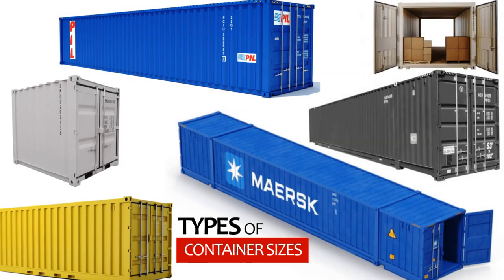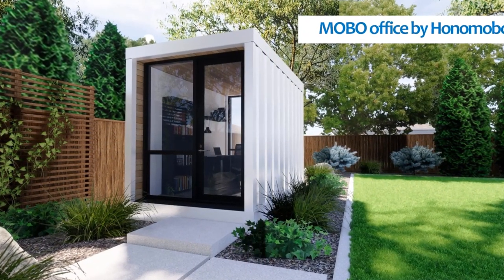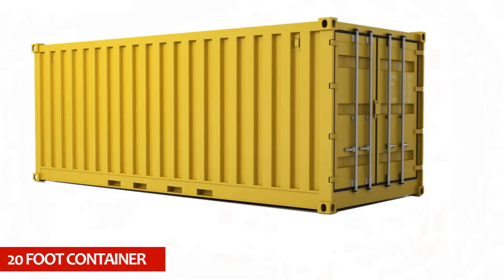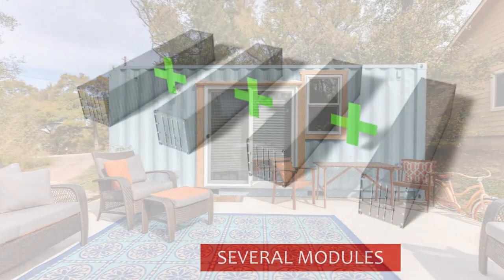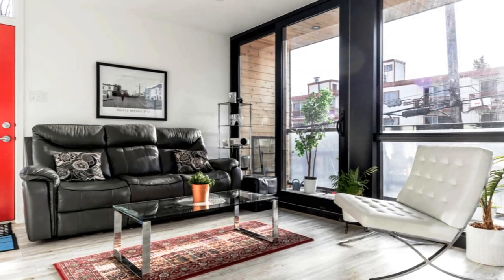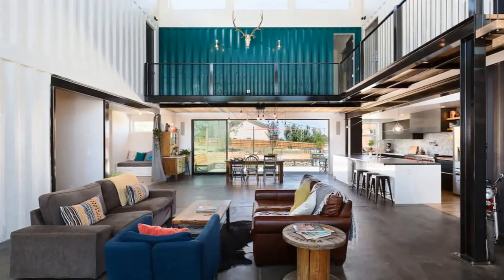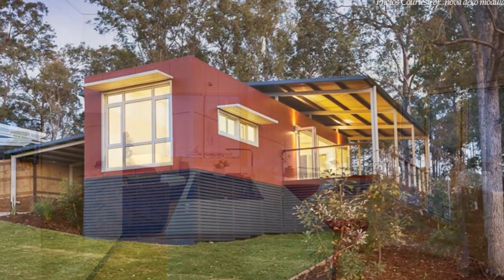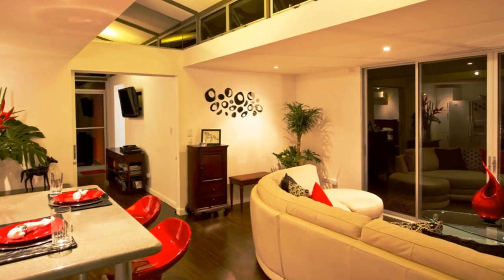6 Types of Shipping Container Sizes for Building Homes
6 Types of Shipping Container Sizes for Building Homes. Shipping containers are manufactured in different shapes and sizes. However, despite the differences, shipping containers can be broadly categorized by; Usage, Age and Size. In this video we are going to analyze the different Types of Shipping Container Sizes with case studies of the best examples from across the world. Without further ado, let’s get started. 6 Types of Shipping Container Sizes for Building Homes.
With the 5 size categories should be able to purchase the appropriate container size for your project based on the detailed presentation. Which other container size should we have included in this presentation? Kindly give your opinion by posting in the comments section below.